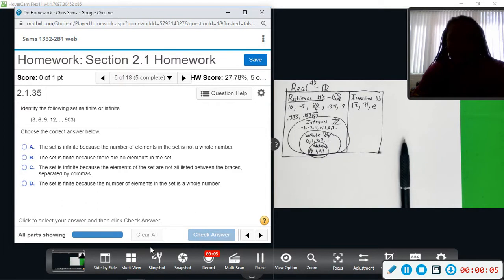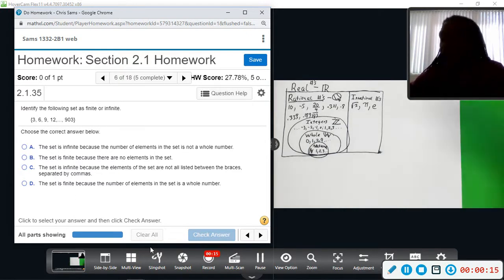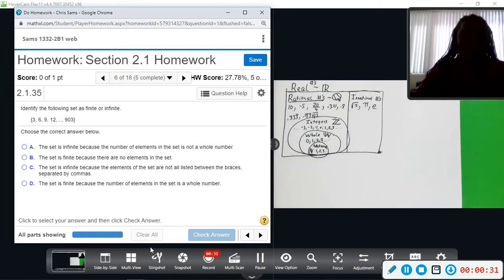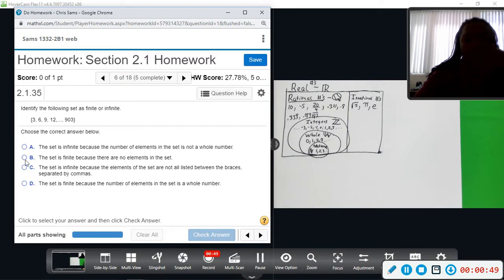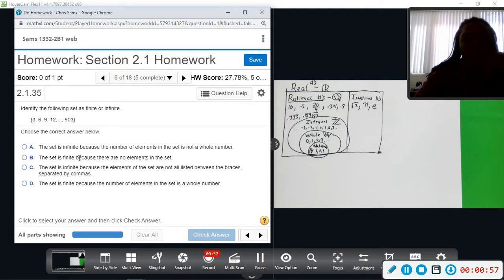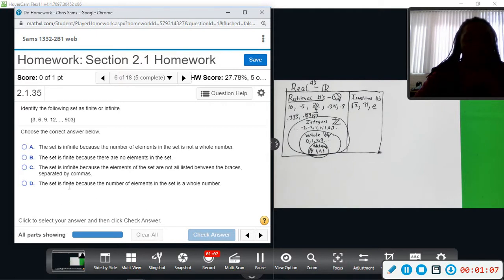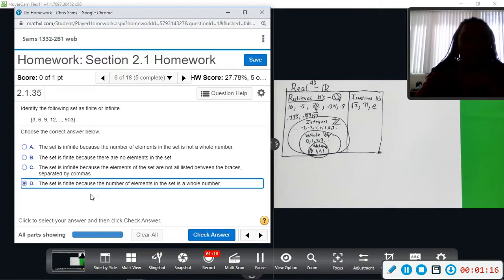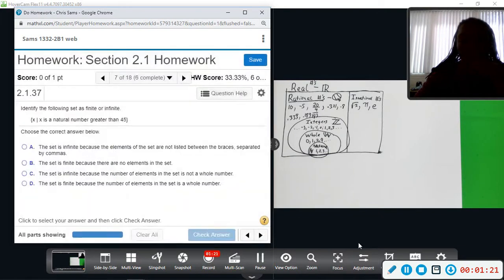Contem Mylab 2 1 6